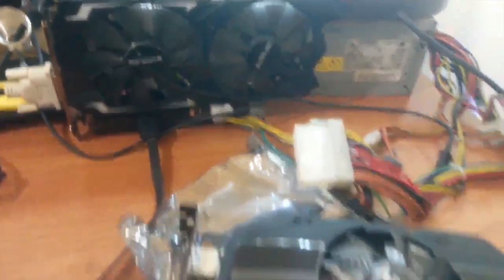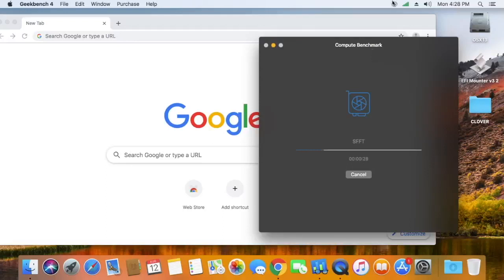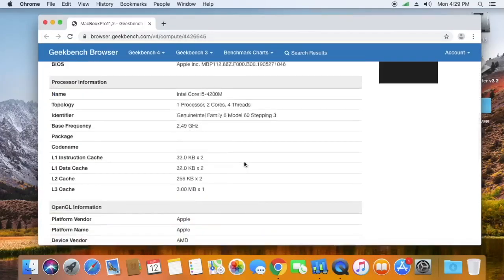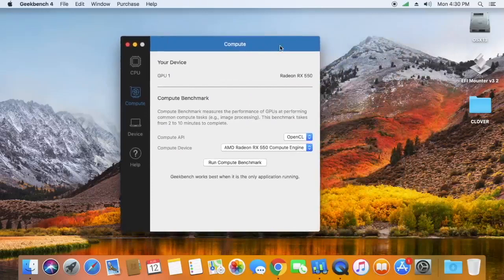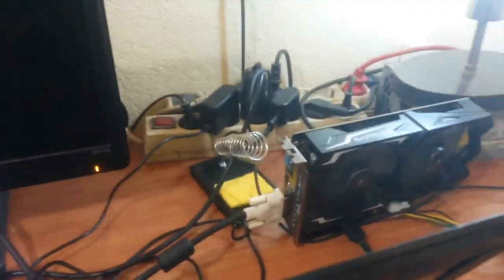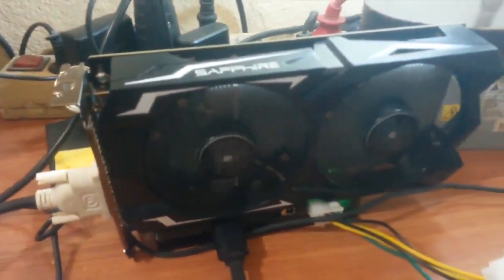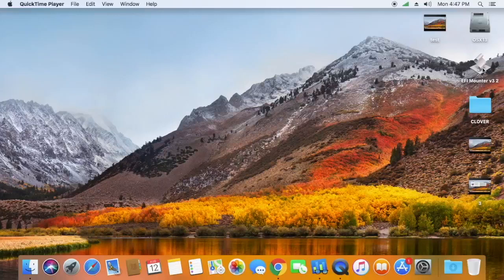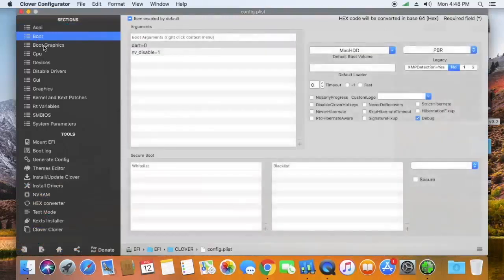Hackintosh With Amd Rx550 And Amd Rx560 On Laptop Catalina, Mojave and Sierra